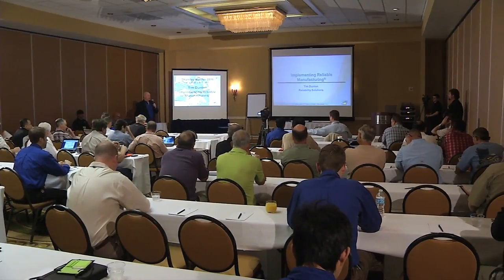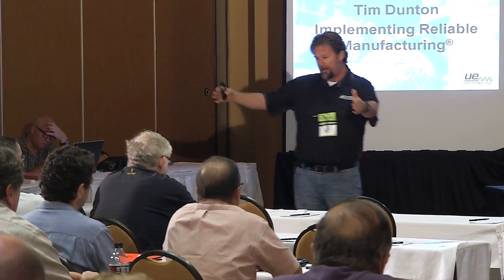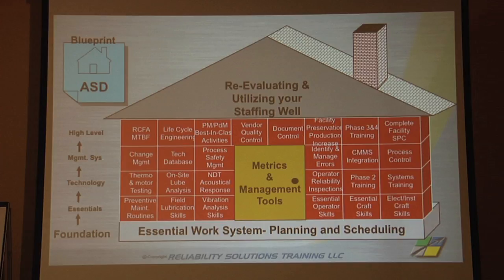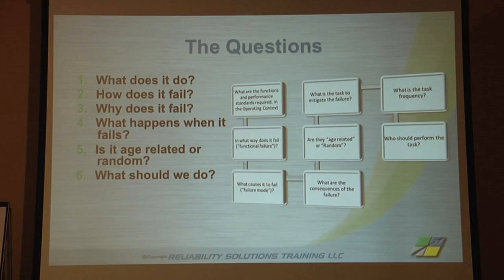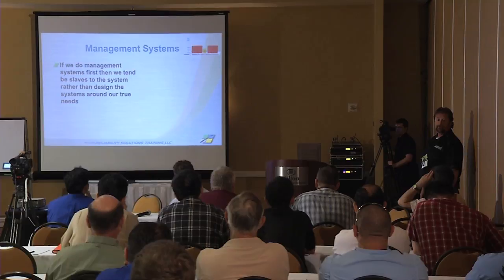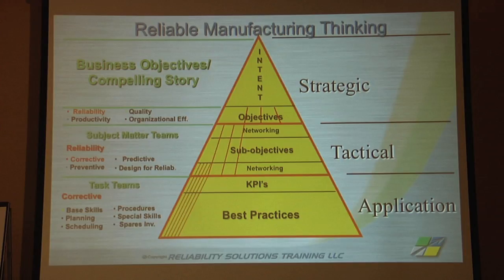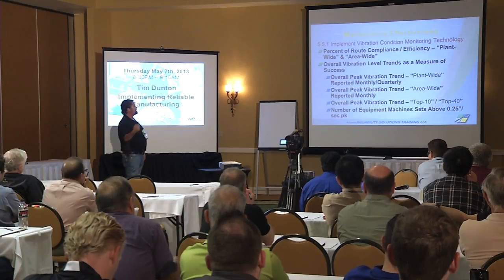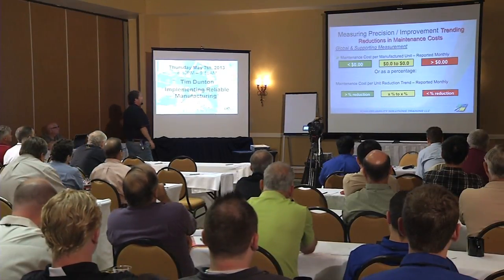UE Systems Ultrasound World Presentation - Reliability KPI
In this video, an ultrasound world presentation is given with the topic being: reliability KPI.